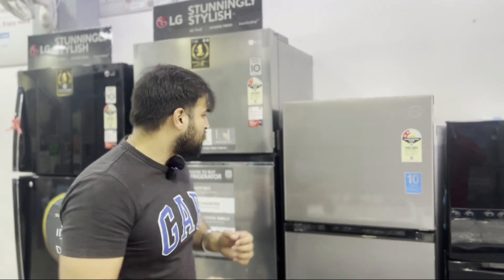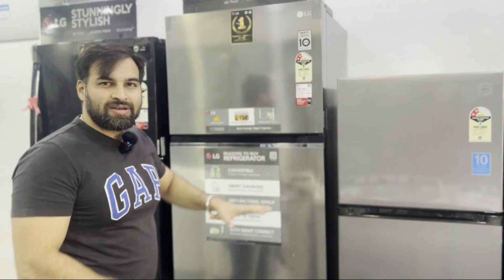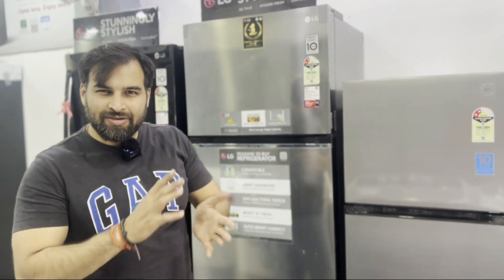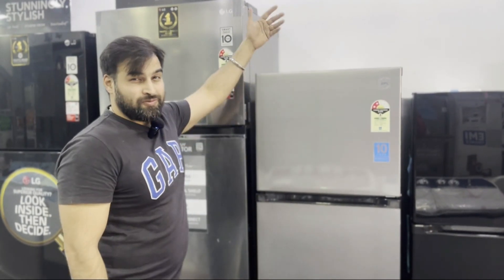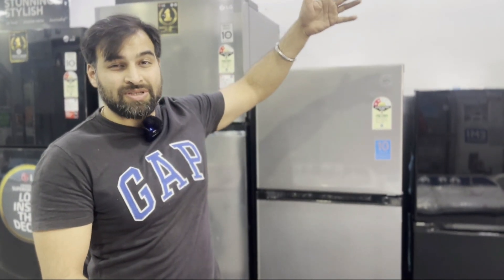which refrigerator color to buy?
With wide variety of option we all get confused which color refrigerator to buy? Lets understand which color refrigerator to buy and why